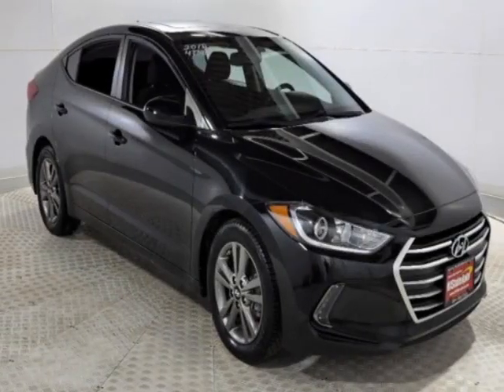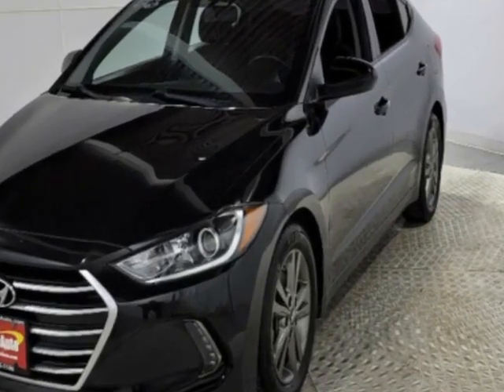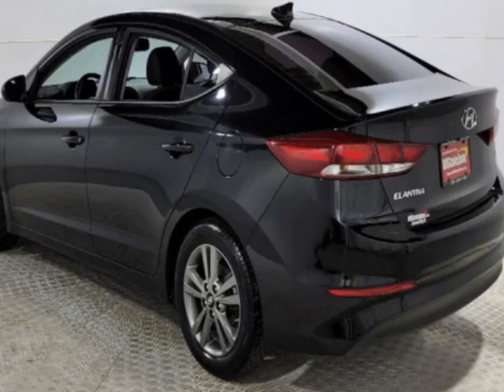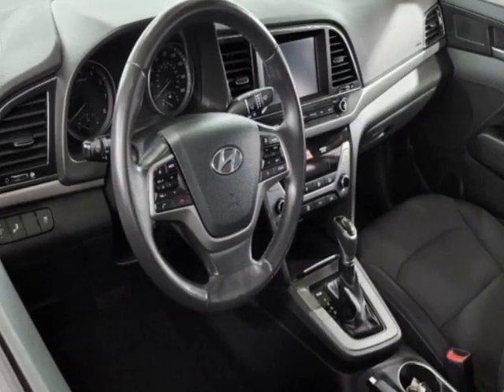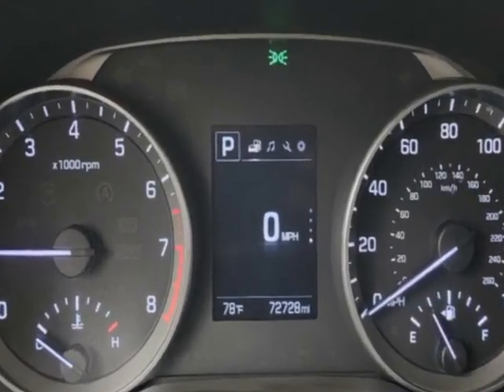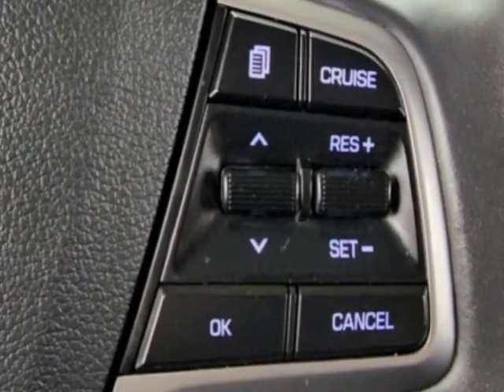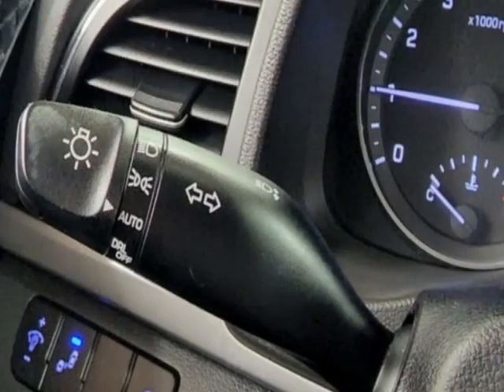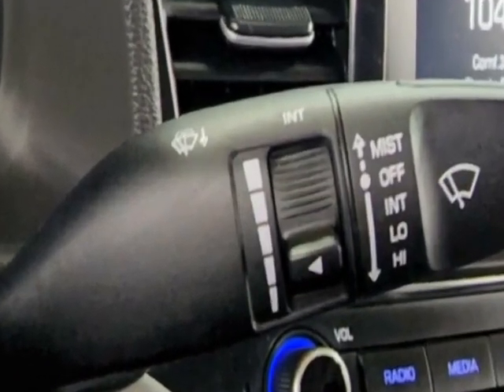2018 Hyundai Elantra - Jersey City, NJ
New Jersey State Auto Used Cars, Jersey City, NJ - Hyundai Elantra SEL Sunroof Reverse Camera 1-Owner